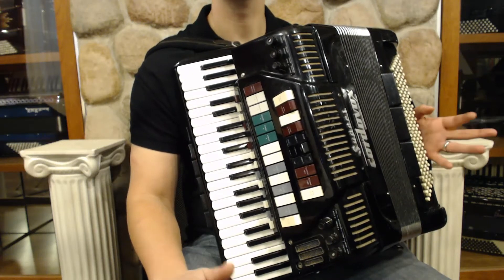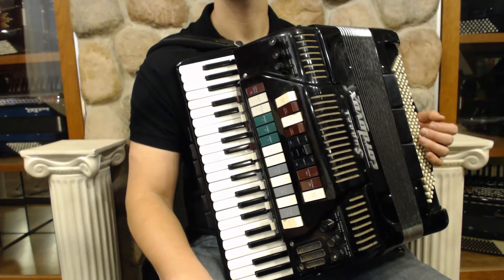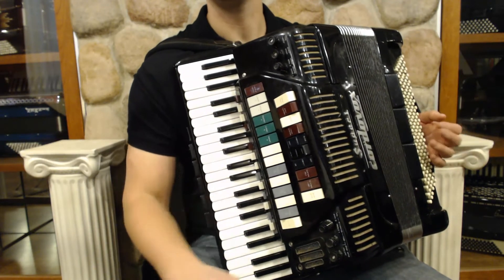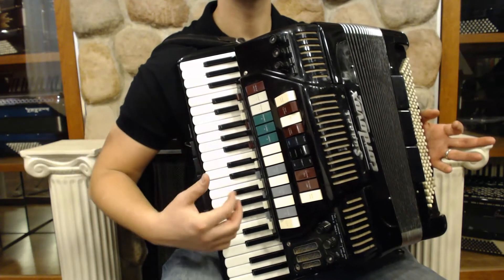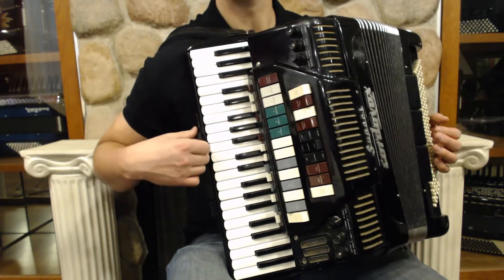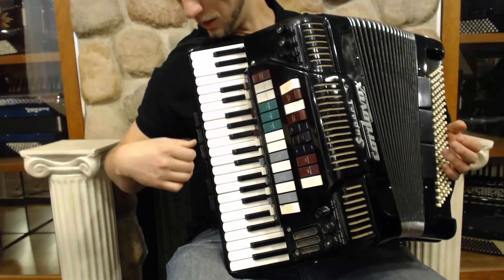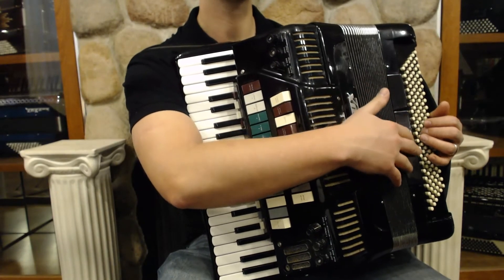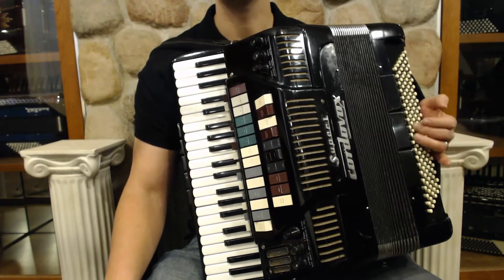2106 - Black Cordovox Super V Double Tone Chamber Handmade Reeds LMH 41 120 $1495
Black Cordovox Super V
Piano Accordion 18.75" 41/120 27lbs
Reeds 3/4 LMH, Registers 7/3
Doulbe tone chamber, handmade reed